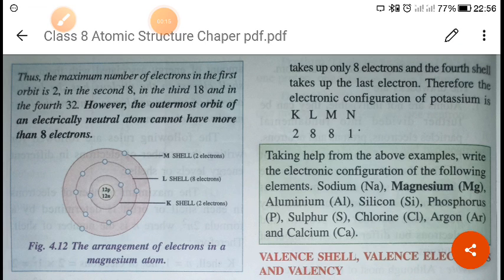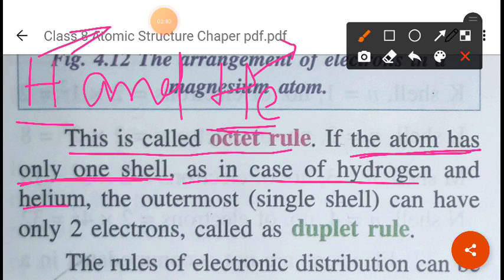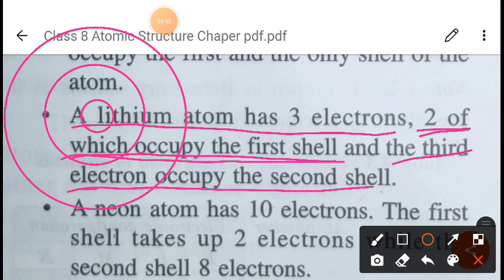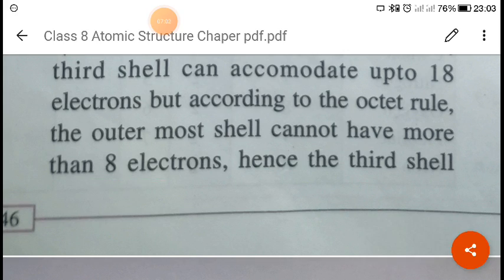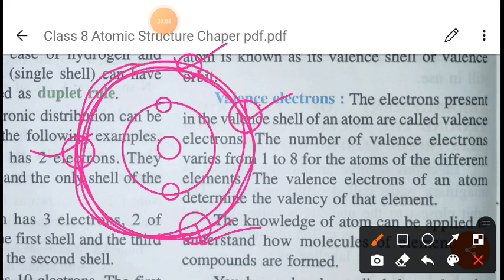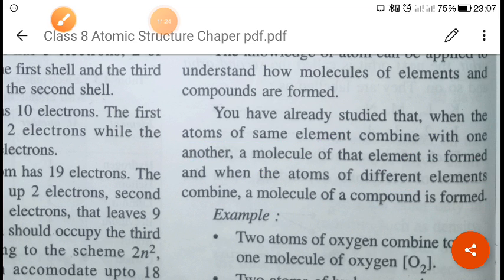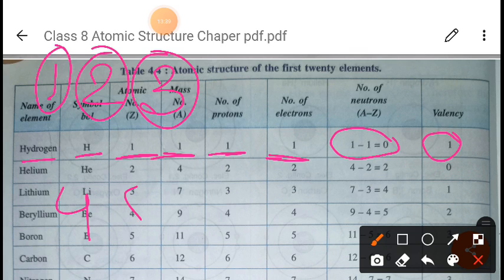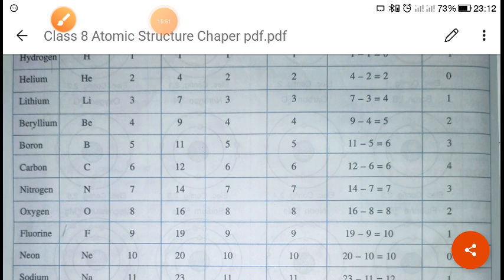Class 8 Atomic Structure L-7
Here we have discussed about the electronic configuration of the elements.